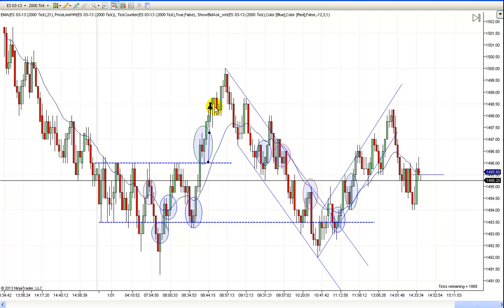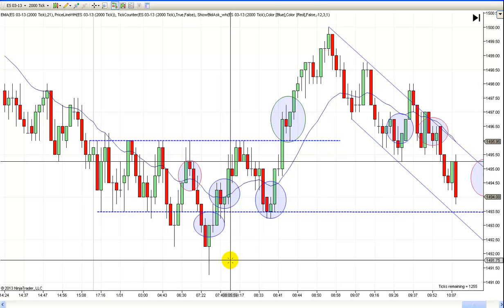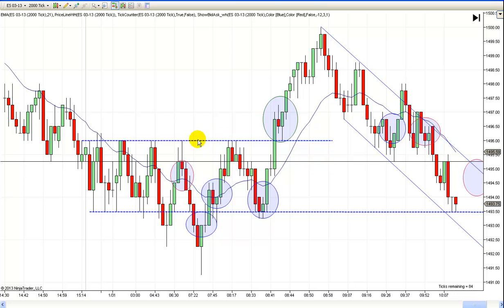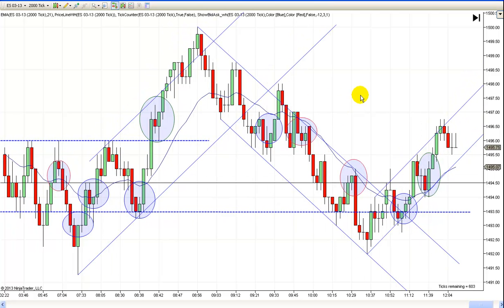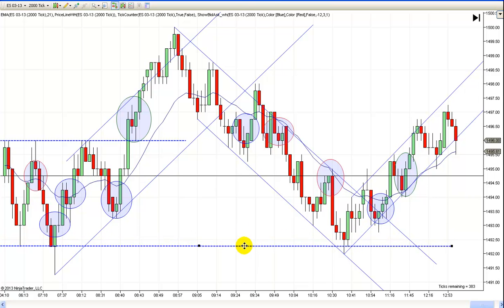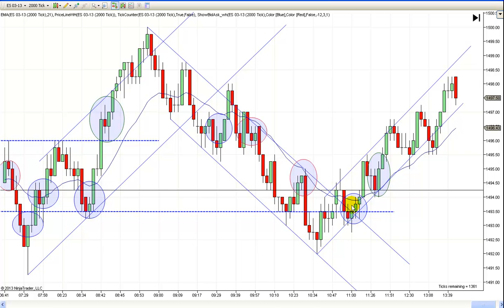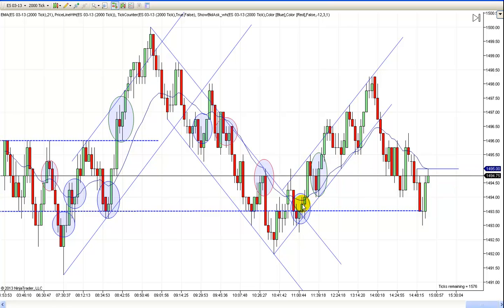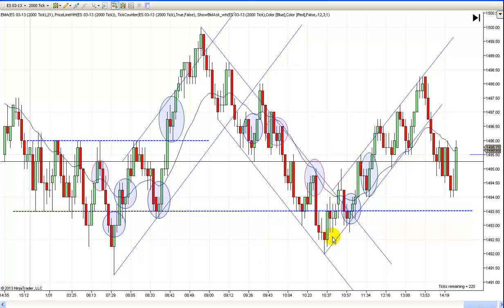Learn To Trade With Price Action 1-31-13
This is our price action trading lesson for Thursday 1-31-13. Futures, stocks and forex trading contains substantial risk and is not for every investor. An investor could potentially lose all or more than their initial investment. Risk capital is money that can be lost without jeopardizing ones’ financial security or life style. Only risk capital should be used for trading and only those with sufficient risk capital should consider trading. Past performance is not necessarily indicative of future results. Our full risk disclosure can be found